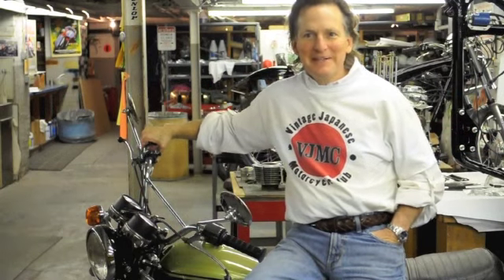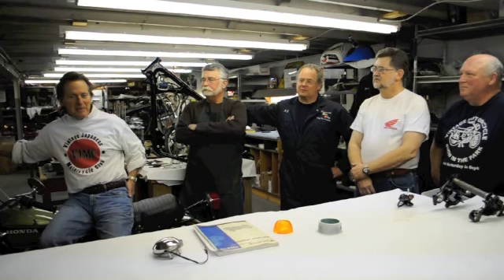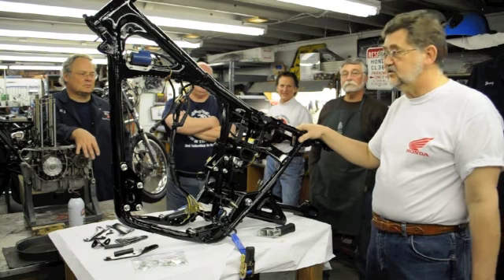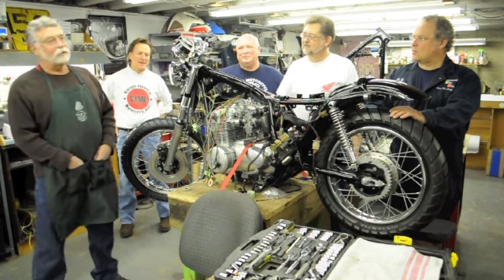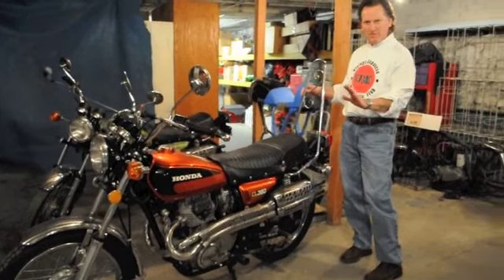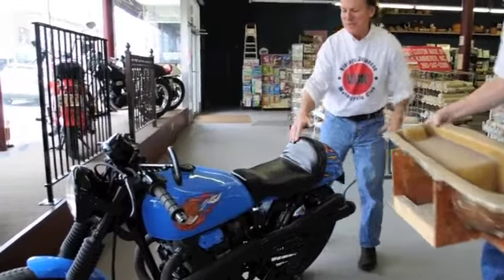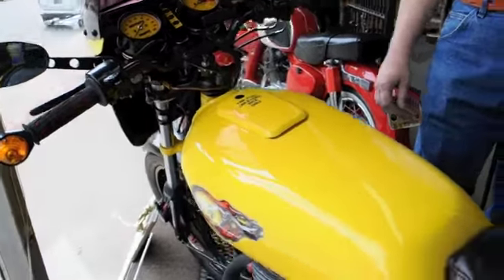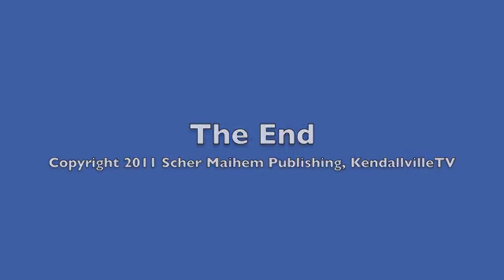Motorcycles from Scratch, Basement Bike Club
Six men from Kendallville decided to rebuild a motorcycle, and from that came more than 15 other rebuilt bikes.  The Basement Bike Club now is working on a bike to donate to the Cancer Society. See Dave Hunter, Jerry Jansen, Jim Goodwin, RJ Ruse, John Schoonover and Dave Rocker talk about their bikes and how they've created show winners in the basement of Weible's Paint and Wallpaper, downtown. If you'd like to see the bikes on display in the front window, visit Weible's by the end of April.
Video by KendallvilleTV on YouTube.